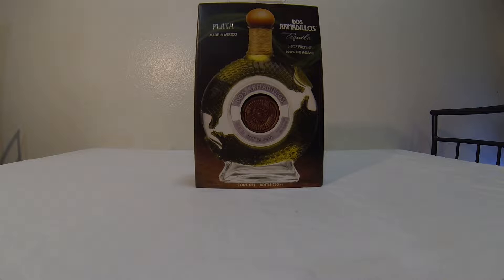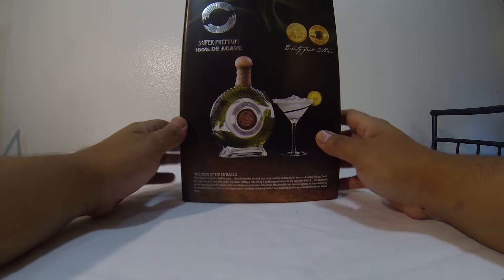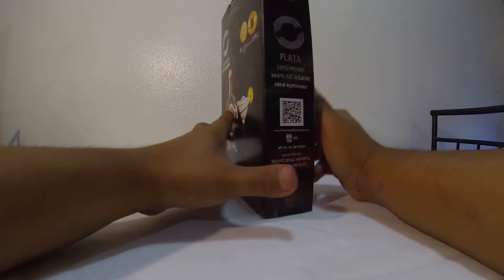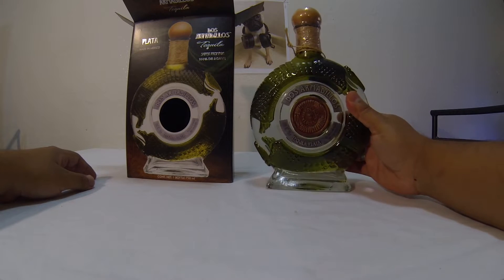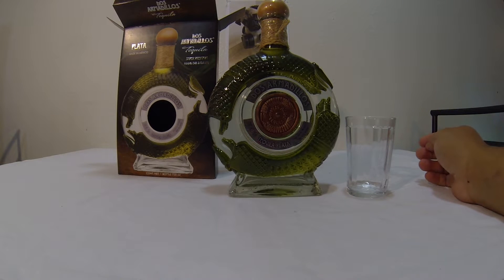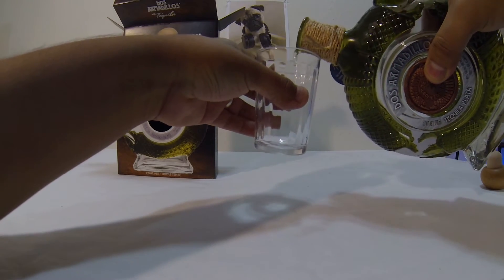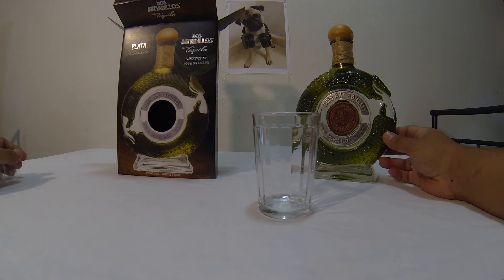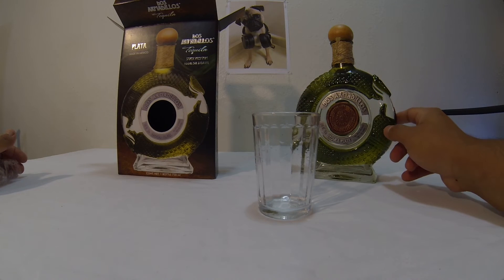Trying The Dos Armadillos Tequilla!!! (Warning Viewer Discretion Is Advice)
Warning Viewer Discretion Is Advice:I hope you guys enjoyed the video like i said in the video I do drink on occasions but thats about it and the reason I'm letting you guys know is because I like to keep it real with you guys I'm not going to sit there and lie or pretend I'm something am not :)

I am not encouraging drinking and I'm also not responsible if you do everybody makes there own decisions ;)

A big thank you to The Passion Hifi
for providing this song:)

Follow The Passion HiFi